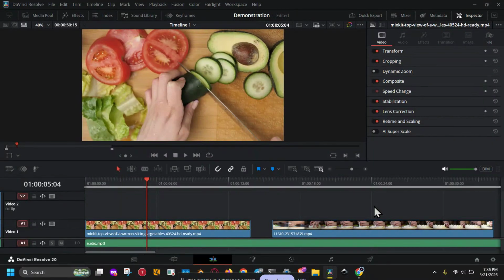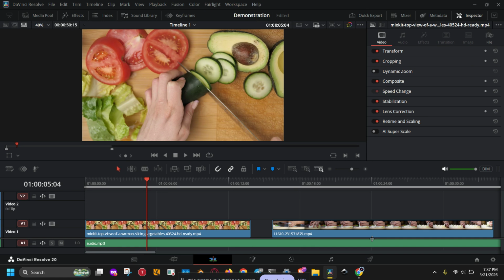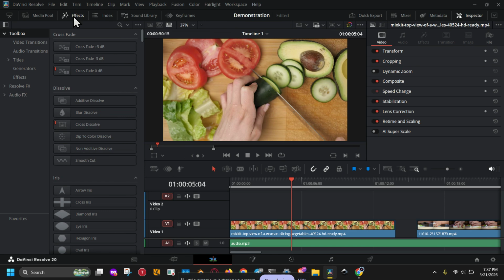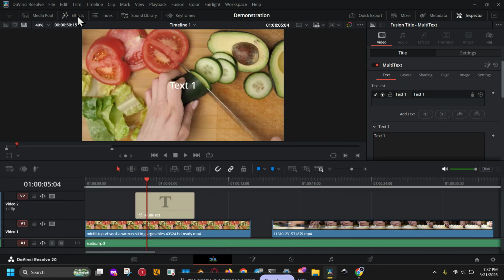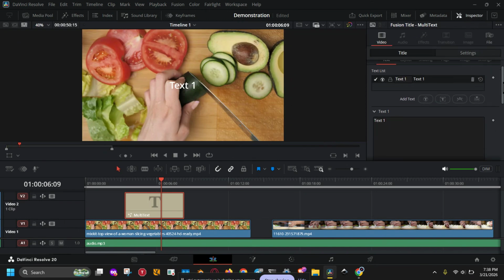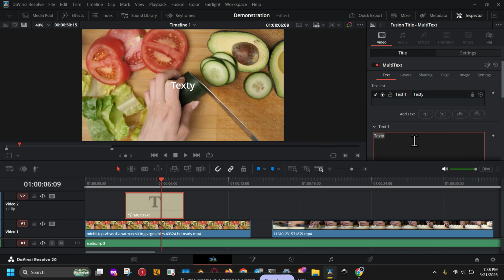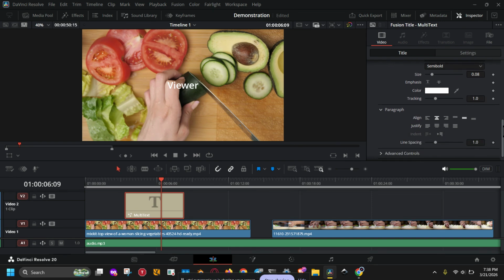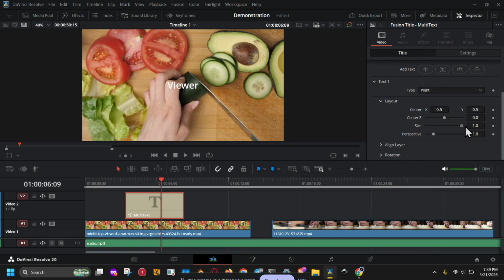Add Text In DaVinci Resolve 20 (2026 Easy Guide)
Learn how to add text in DaVinci Resolve 20 using Text and Text+ in the Edit page.
Adjust font, size, color, and position with the Inspector for clean, professional titles.

Timestamps
0:00 Introduction
0:24 Open the Edit page
0:38 Enable the Effects Library
0:53 Go to Toolbox and Titles
1:08 Add Text or Text+ to the timeline
1:28 Select the text clip and open Inspector
1:47 Enter text in Rich Text
2:02 Adjust font, size, and color
2:23 Move and position the text
2:42 Resize with the Zoom control
2:57 Outro